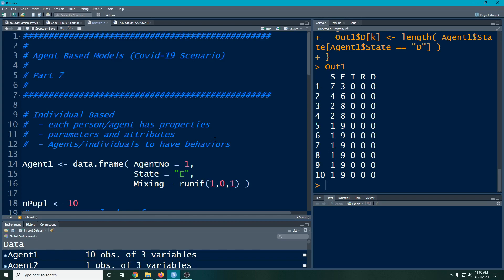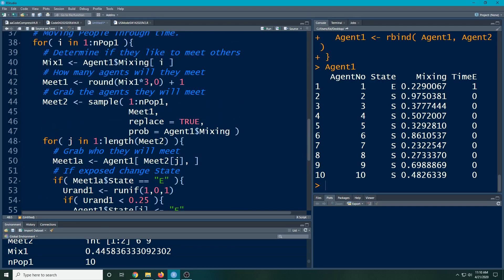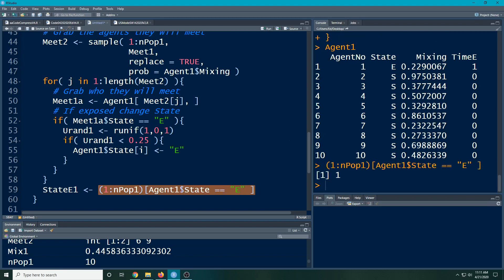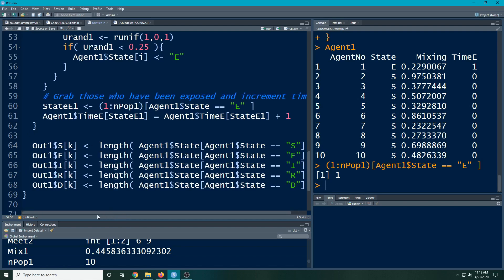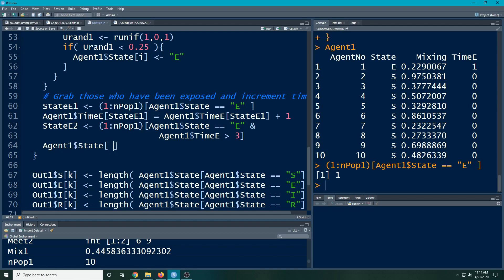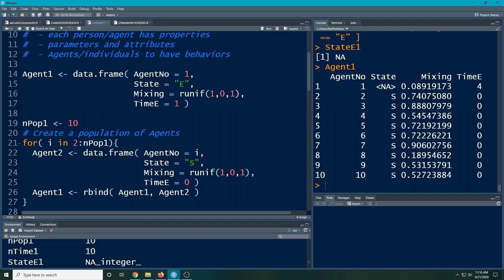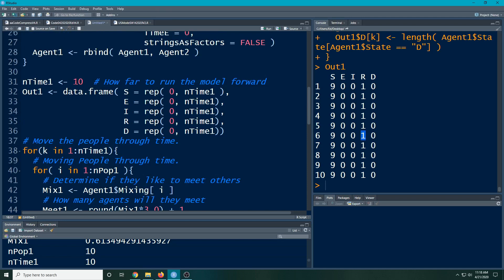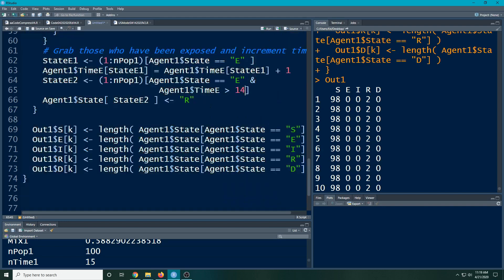Agent Based Models in R - Part 7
This is the seventh video in a series showing how to create an Agent Based Model in R using the Covid-19 context.  I apologize that this video is too long and ends with a programming error.  I want you to understand that everyone makes errors and that is why I left it in.  Can you figure out the error before watching the next video?